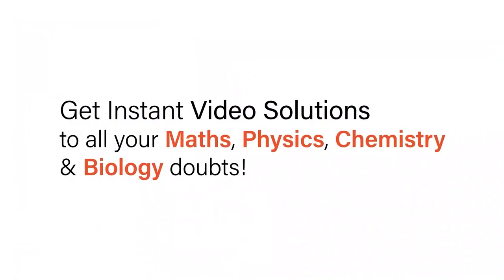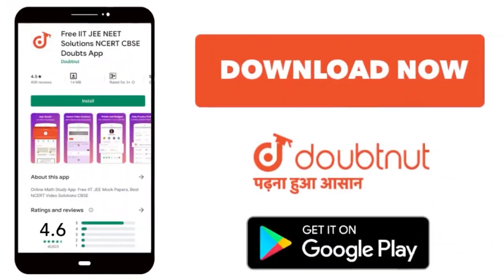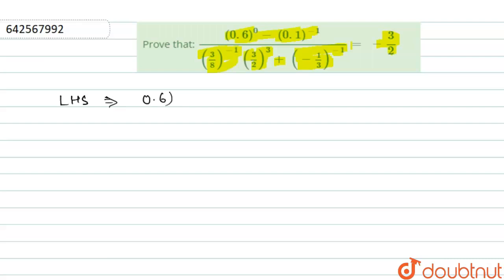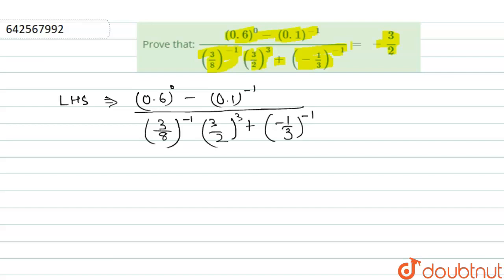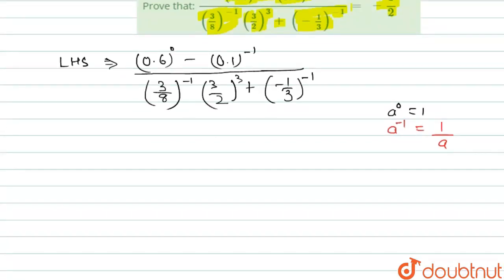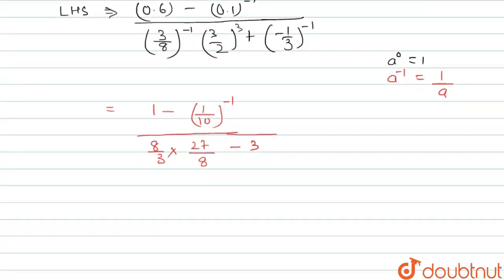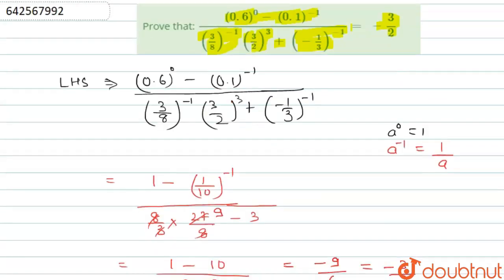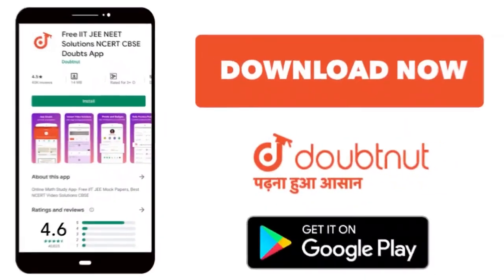Prove that:\n((0. 6)^0-\\ (0. 1)^(-1))/((3/8)^(-1)\\ (3/2)^3+\\ (-1/3)^(-1))=\\ -3/2 | 9 | EXPON...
Prove that:\n((0. 6)^0-\\ (0. 1)^(-1))/((3/8)^(-1)\\ (3/2)^3+\\ (-1/3)^(-1))=\\ -3/2
Class: 9
Subject: MATHS
Chapter: EXPONENTS OF REAL NUMBER
Board:CBSE

👉 Have Any Query? Ask Us.